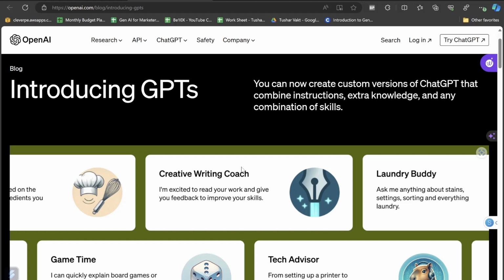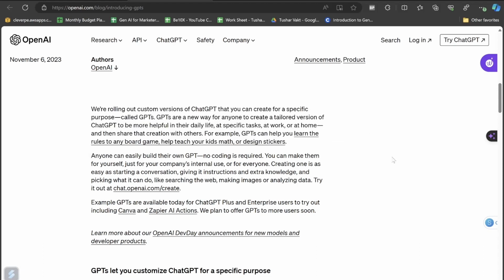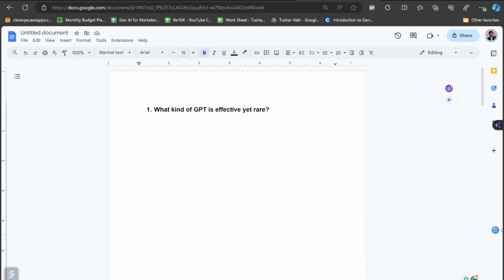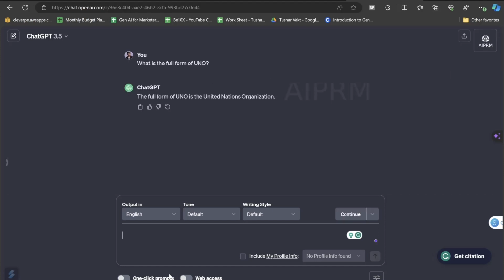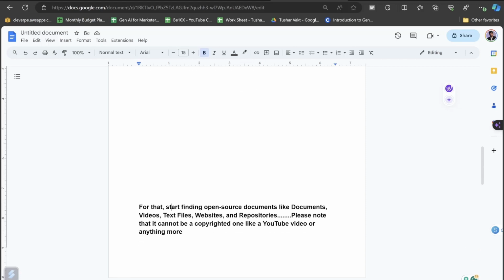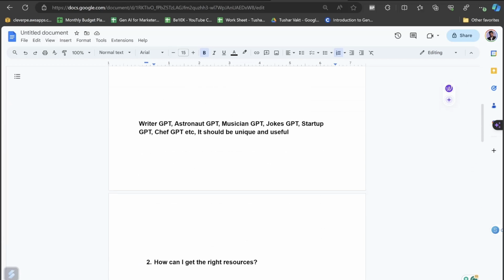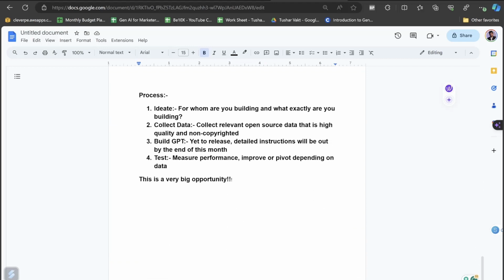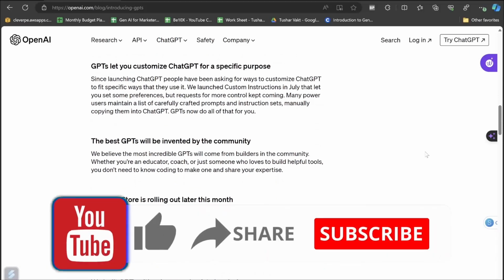Build Custom GPT without Coding - From Scratch to Advance Create Your Own AI! | Be10x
🔗 *Learn how to use AI tools and grow 10X in your career and personal life! Join Be10x's 3 hour workshop on How To Use AI Tools* -

🚀 Dive into the world of Artificial Intelligence with Be10X! Unlock the potential of GPT (Generative Pre-trained Transformer) without a single line of code in this step-by-step tutorial.

👩‍💻 Whether you're a curious beginner or an AI enthusiast, join us on this exciting journey to build your own language model. We'll simplify complex concepts, guide you through the process, and make AI development accessible for everyone.

🔧 Learn how to set up the necessary tools, grasp the fundamentals of GPT, and witness the magic of AI unfold. We'll explore user-friendly platforms and tools on Be10X that empower you to create and customize your very own AI model.

🌐 In this video, we demystify the world of AI, breaking down barriers and making the process enjoyable for enthusiasts of all skill levels. Create interactive chatbots, generate creative content, or simply understand the inner workings of AI - the possibilities are endless!

🎓 No coding? No problem! By the end of this Be10X tutorial, you'll have a foundational understanding of GPT and the satisfaction of creating something incredible, all without touching a single line of code.

🔗 Ready to embark on your AI journey with Be10X? Let's make the world of AI accessible to everyone! 🌐🤖